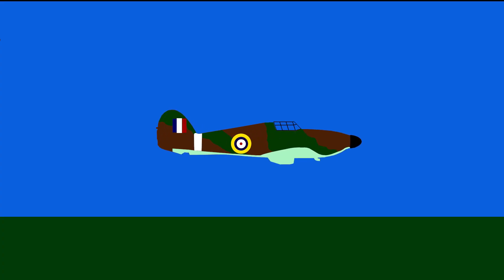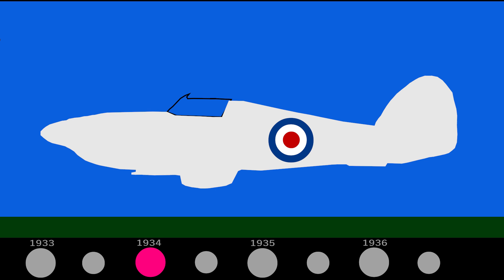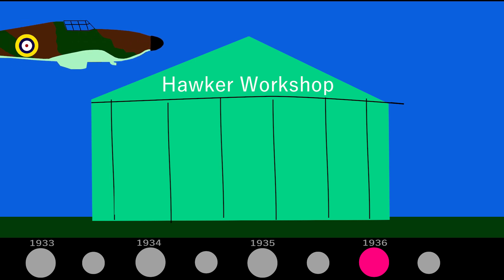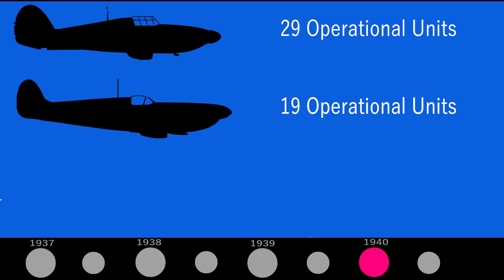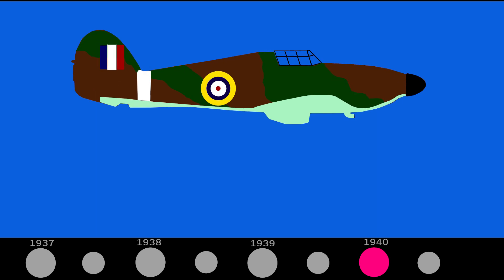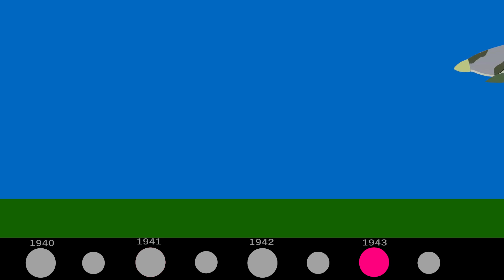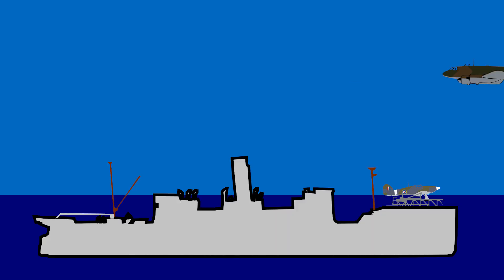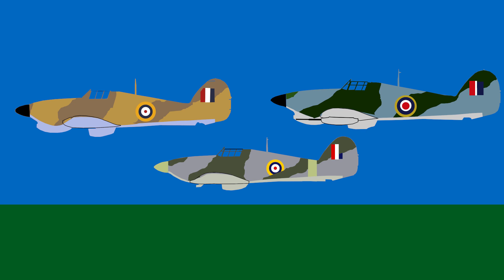The Concise History of the Hawker Hurricane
The Hawker Hurricane is one of Britain's finest fighters. Often overshadowed by its contemporary counterpart the Spitfire, it was the workhorse of the RAF during England darkest hour. A plane that deserves more recognition than it gets, find out how the Hurricane evolved from a string of biplanes designed by Hawker in the 1920's, to one of the most valuable assets in stopping the NAZI juggernaut.